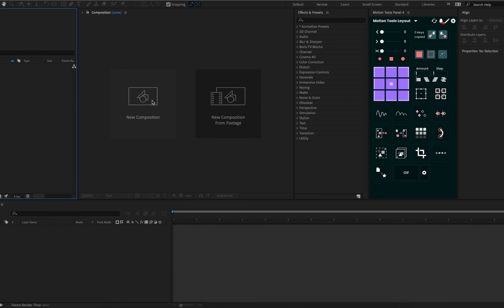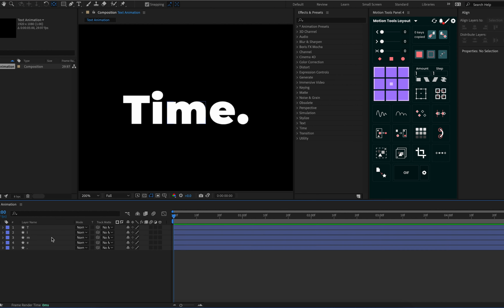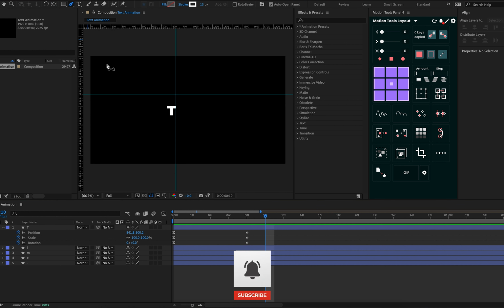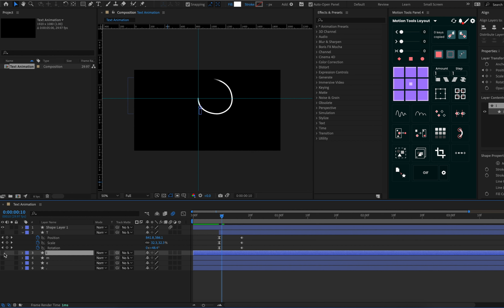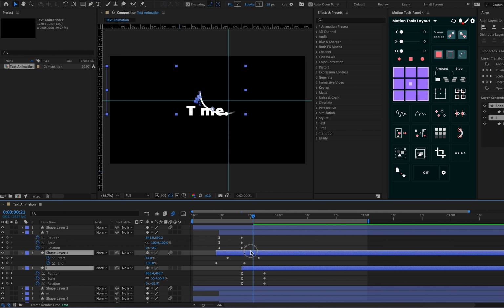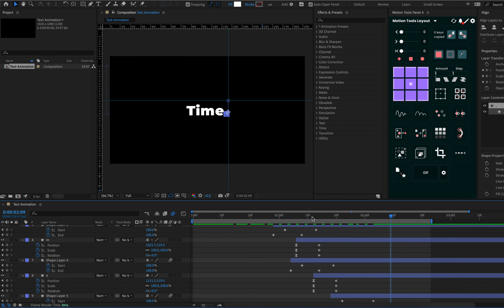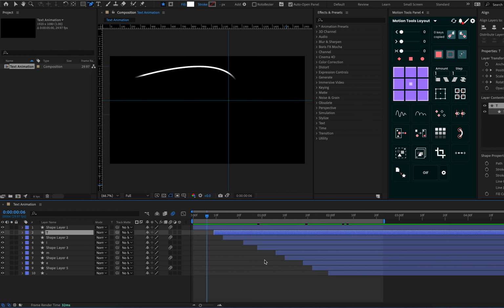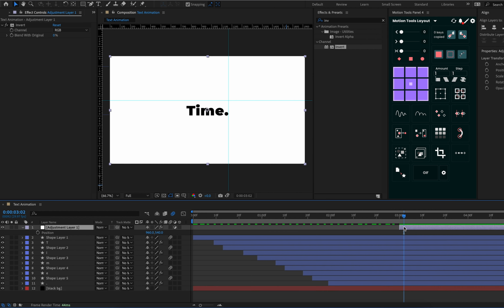Motion Graphics Text Animation Tutorial